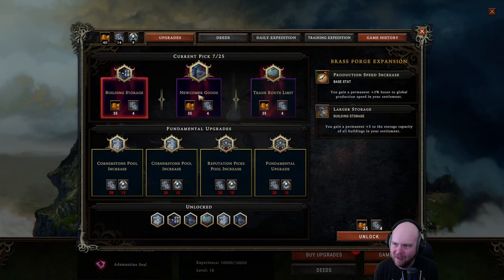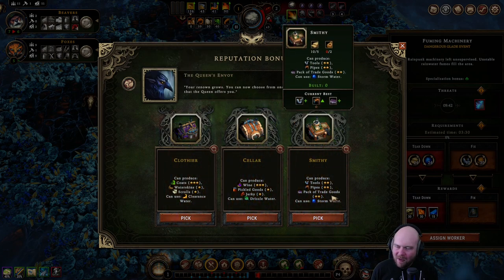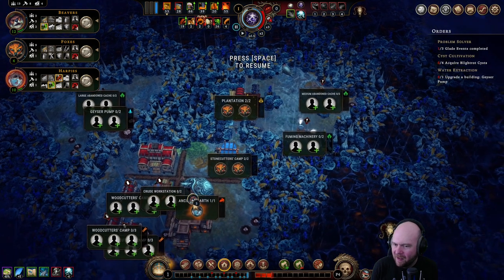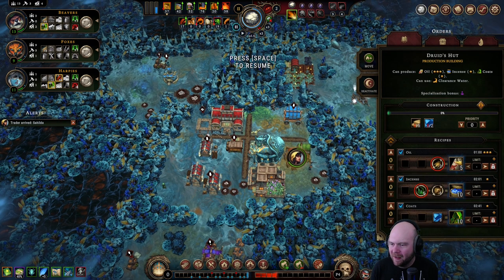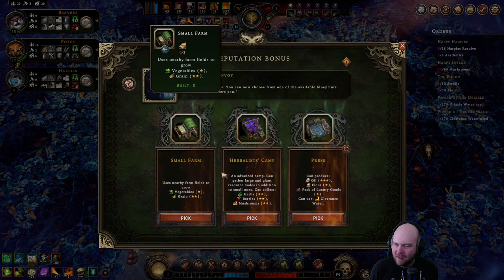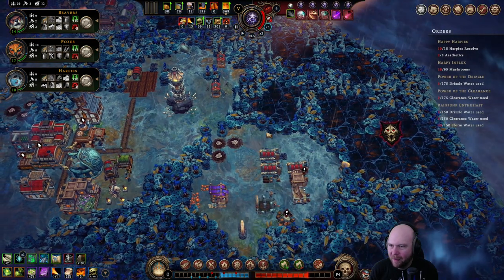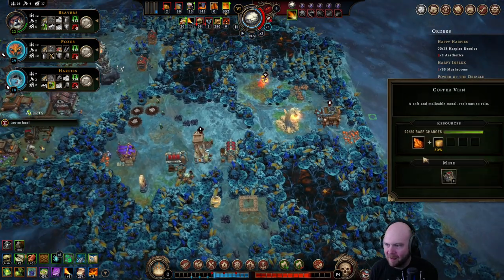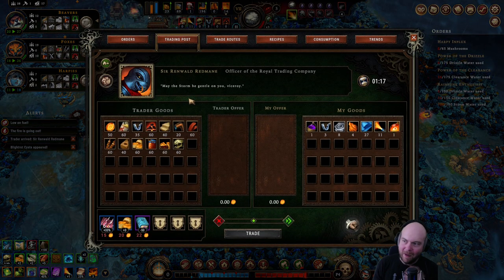Against the Storm - Queens Hand Attempt 18 Part 5: Statue of the Forefathers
Gameplay footage from my eighteenth Queen's Hand attempt in Against the Storm.